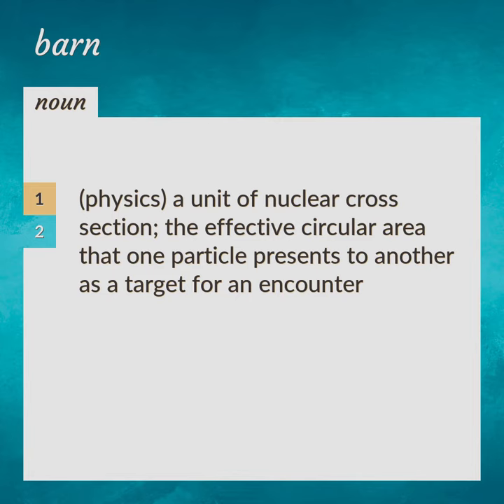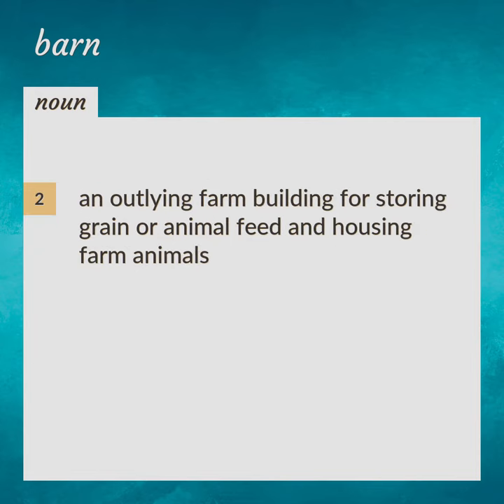Barn | meaning of Barn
What is BARN meaning?